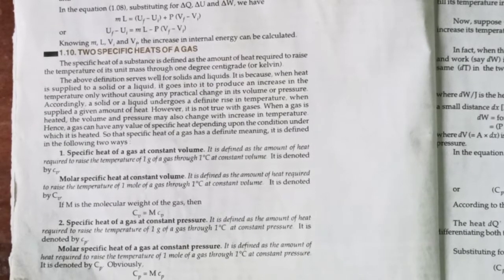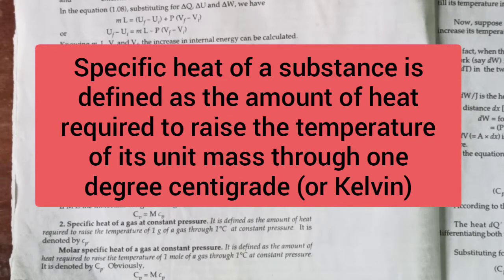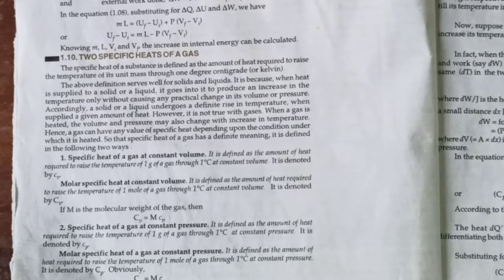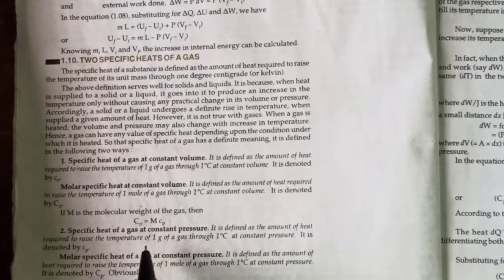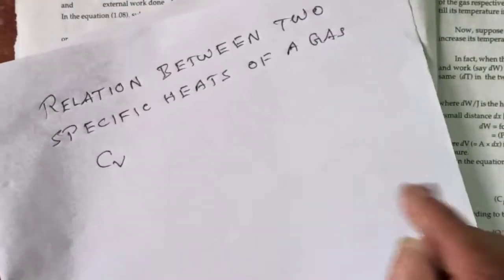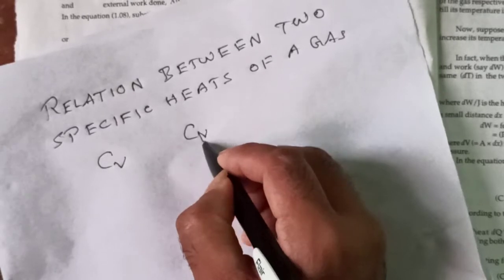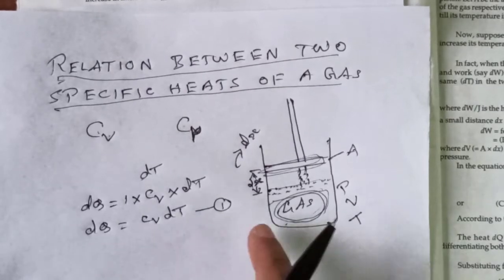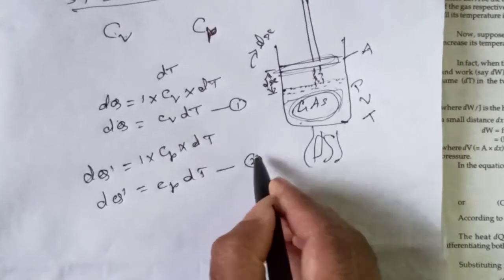Class XI : Two Specific heat of a gas (Cᵥ & Cₚ) and it's relationship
Thermodynamics, specific heat of a gas